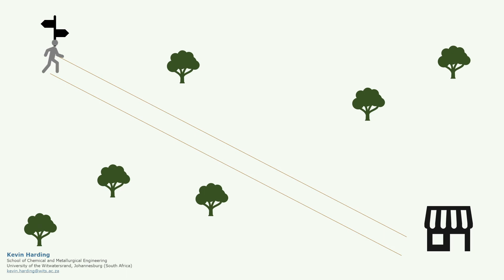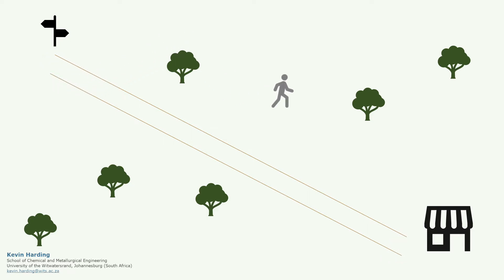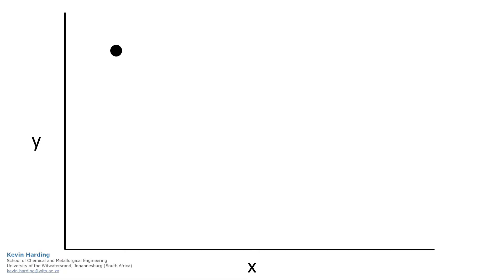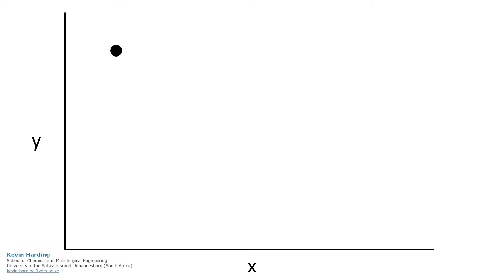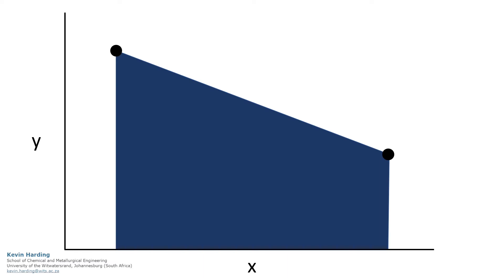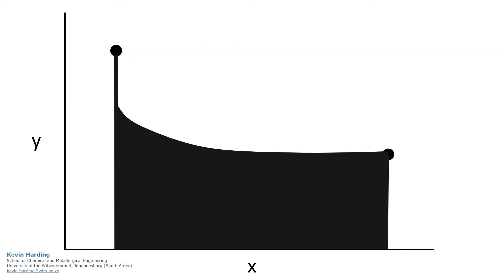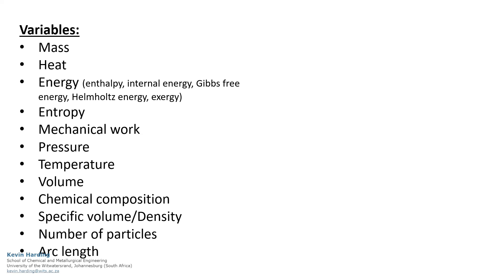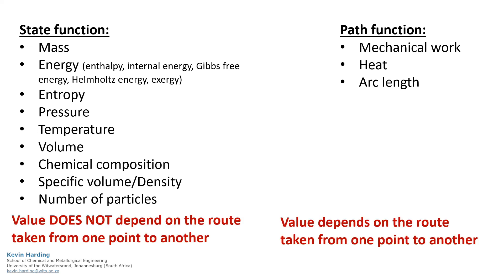State vs path functions [Lecture]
Moving from point A to B, does the route matter?

CONTENTS
0:00 Introduction
0:37 Mathematical representation
1:15 List of variables - state vs path